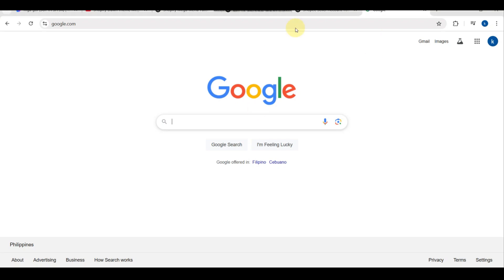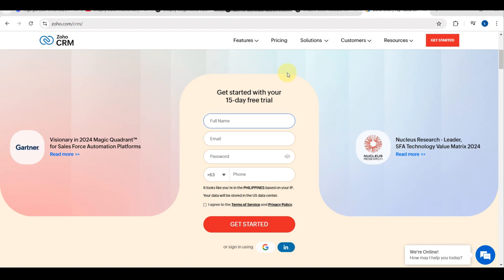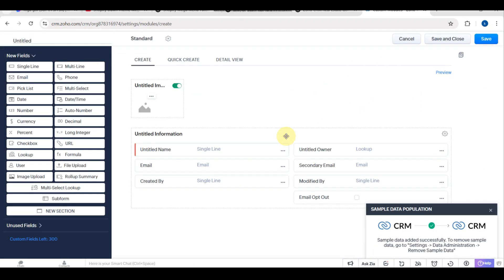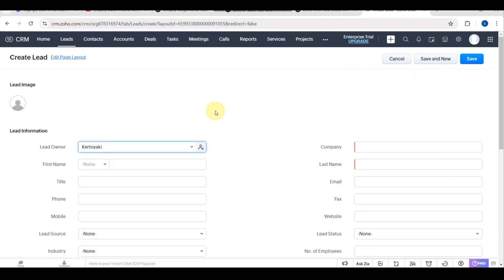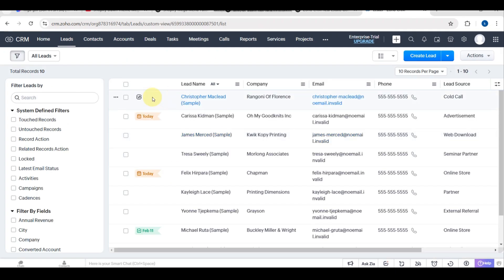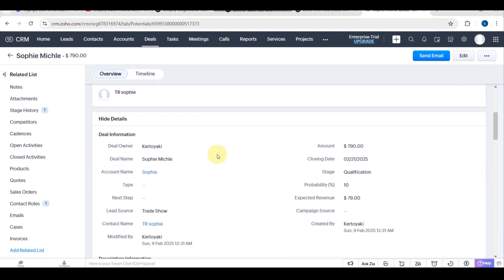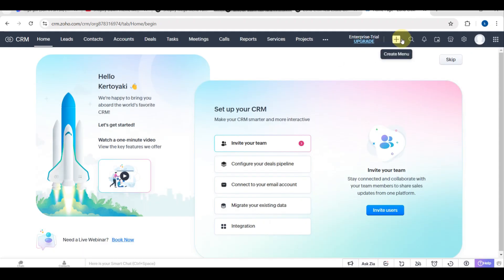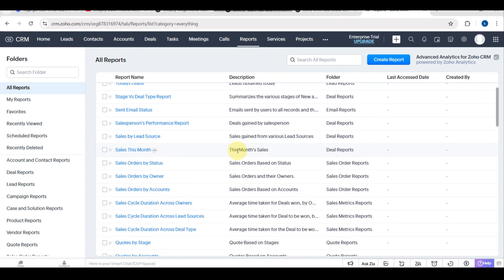How to Use Zoho CRM for Real Estate || Zoho Real Estate CRM Demo 2025 (Full Guide)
Learn how to maximize Zoho CRM for real estate with this full guide and demo. Watch to streamline your real estate business and boost productivity in 2025!